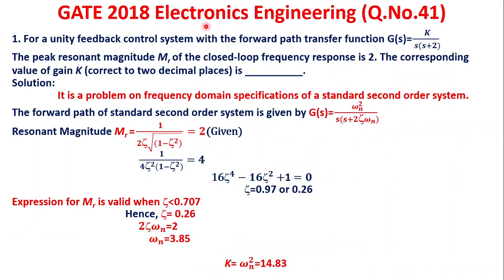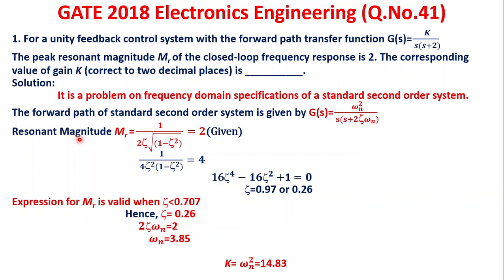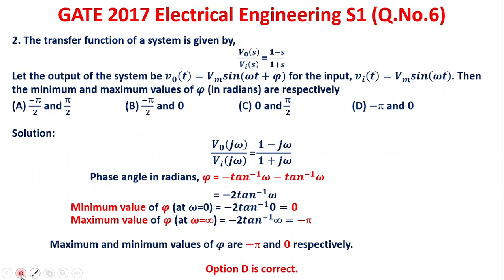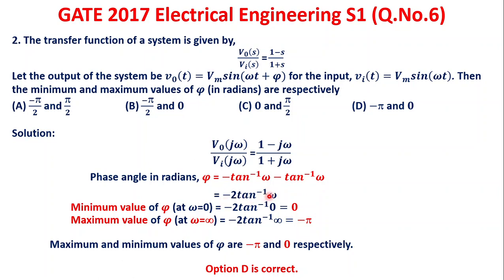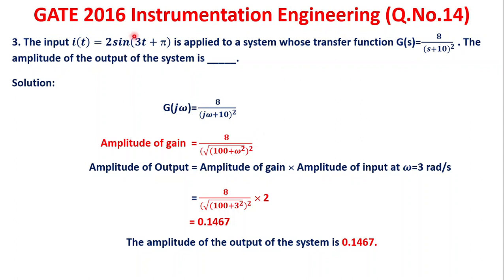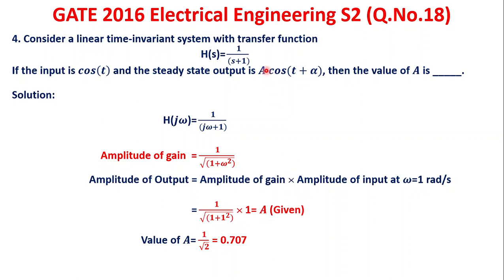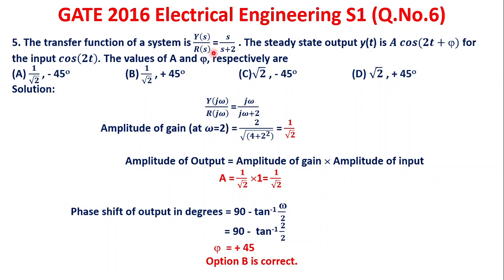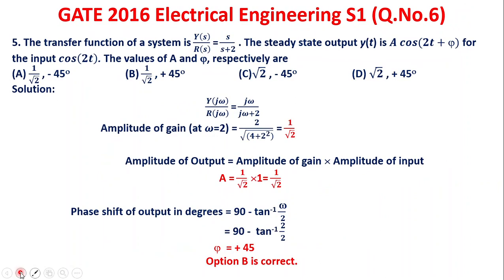Success to GATE Control Systems - Module 15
Dear Viewers, This video contains Solution to Frequency Response Analysis appeared in GATE Question papers pertaining to EE, EC, IN disciplines (15% can be scored with GATE - Control Systems). All the questions are solved with standard and simple approach already explained in Control Systems Lecture Series – Lecture 12 Correlation of Time and frequency domain specifications. Please watch and enjoy learning.